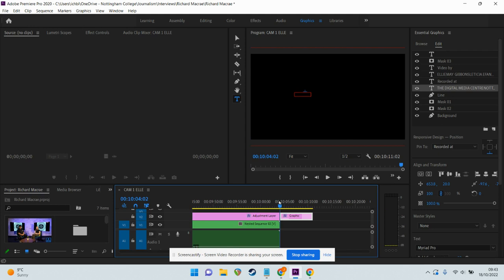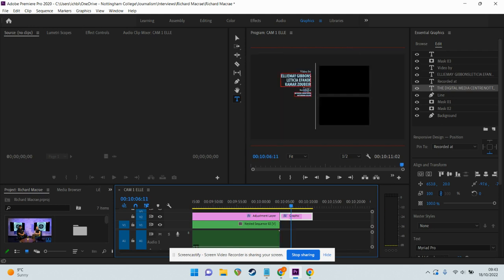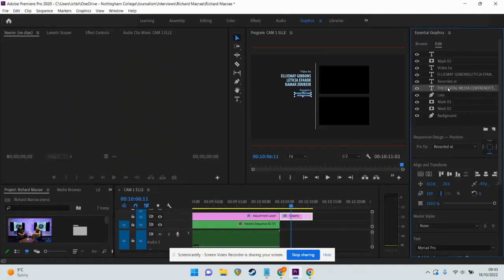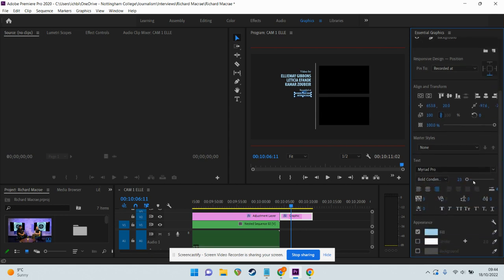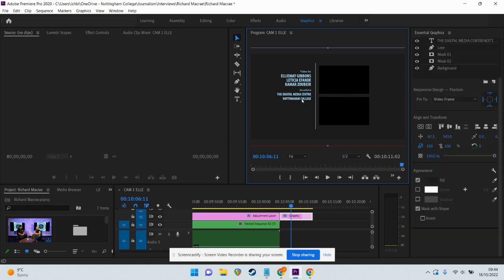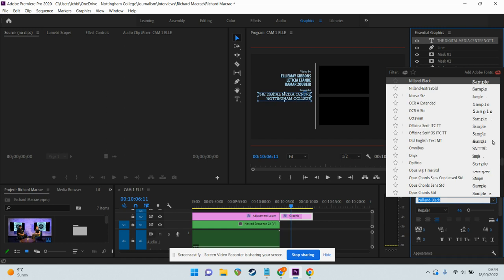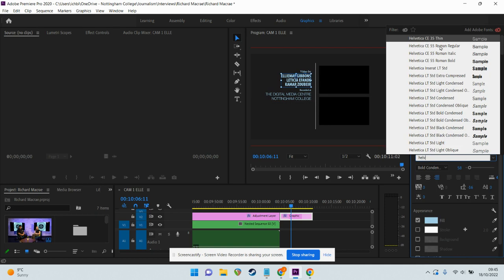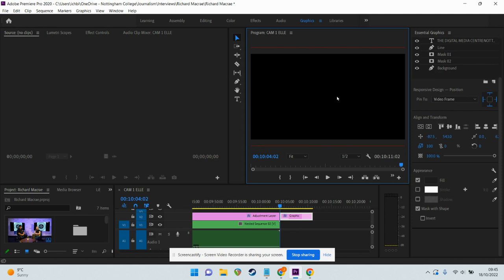Premiere 15: Graphics Basics - End Credits